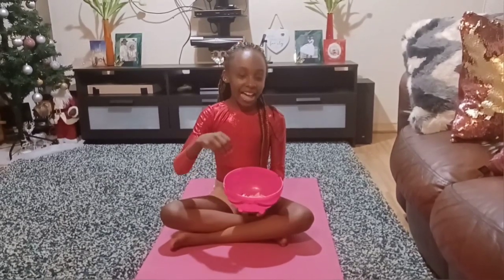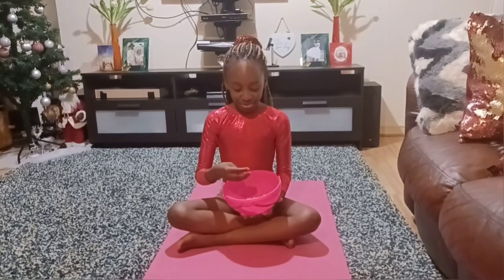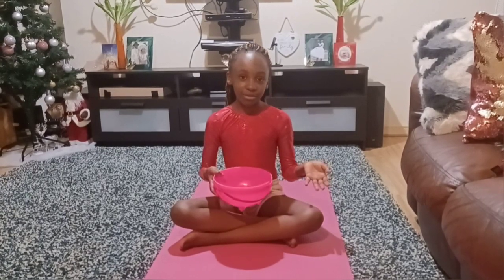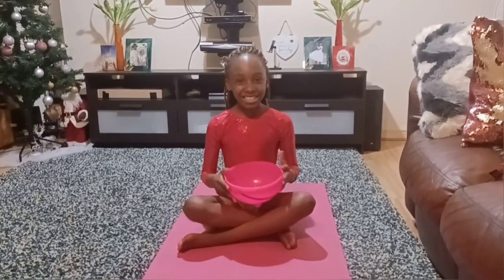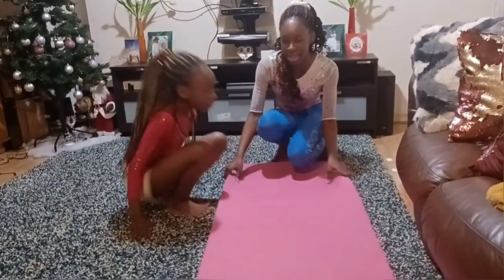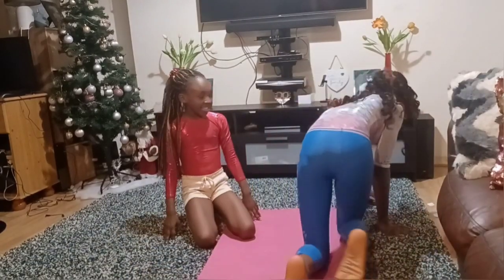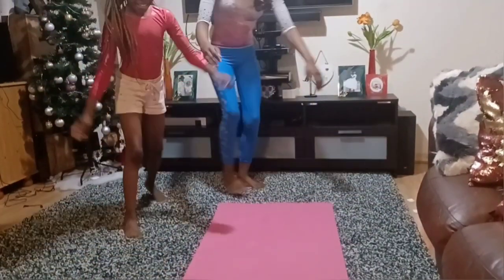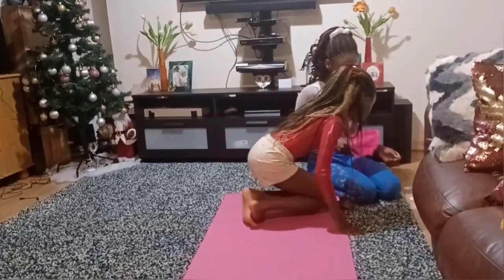ABC Gymnastics challenge.